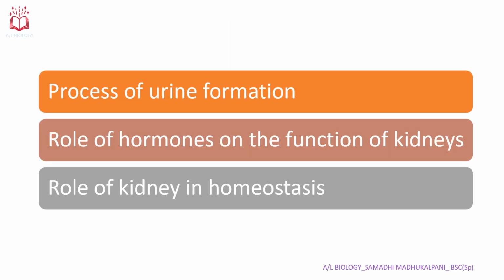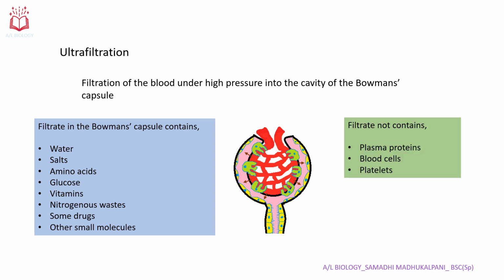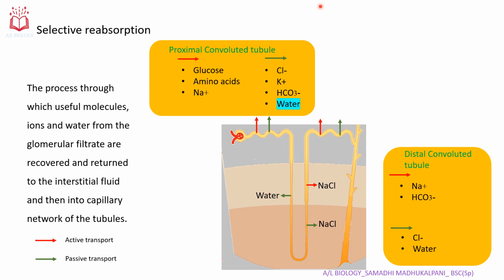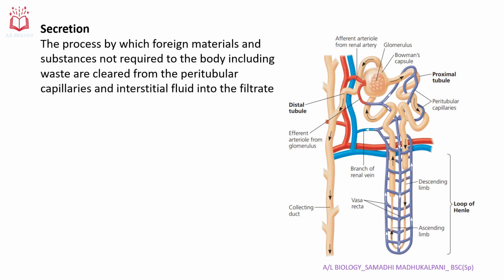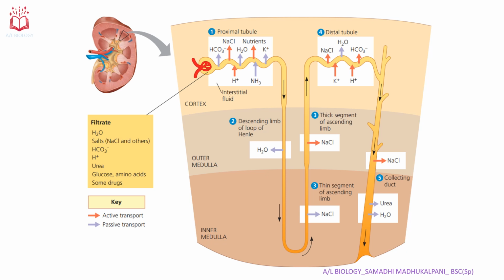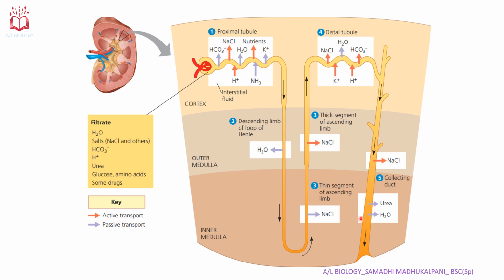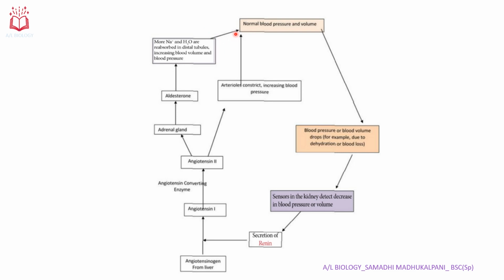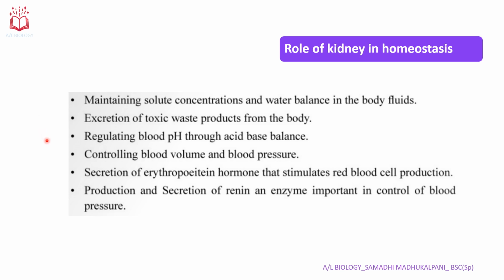HUMAN URINARY SYSTEM - PART 02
Osmoregulation and excretion
Reference-  Urry, Lisa A.,, et al. Campbell Biology. Eleventh edition. New York, NY, Pearson
                        Education, Inc, 2017.